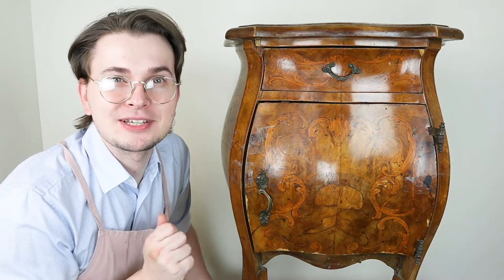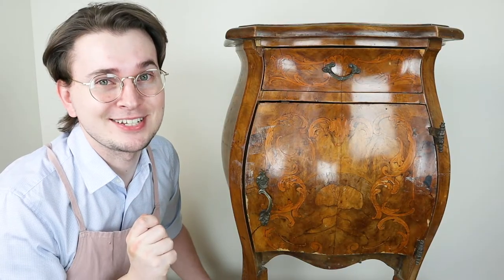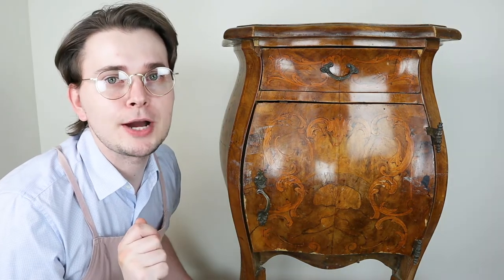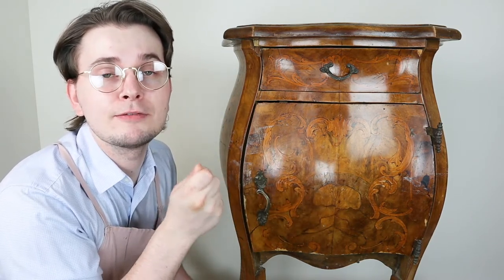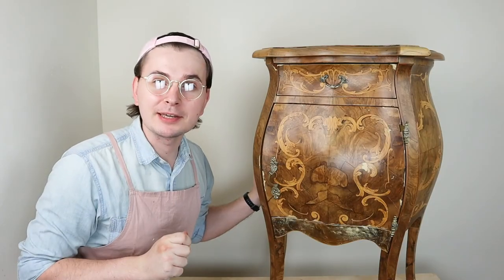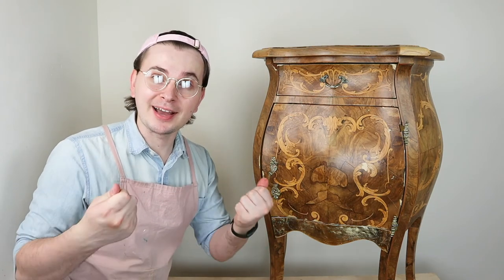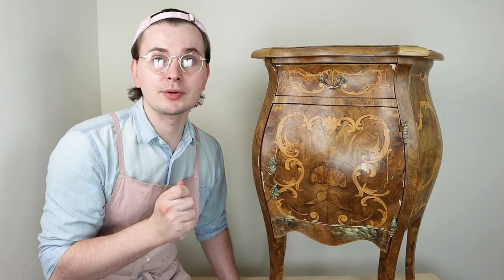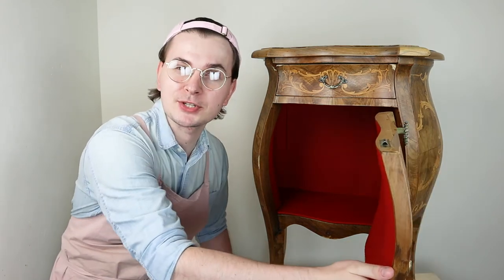Antique Cabinet Restoration - DIY Tutorial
Hey friends! I'm back with a new tutorial. This time it is a restoration project. I got this beautiful french side table almost for free. I tried to save the wooden inlay and bring the original pattern back. Refinishing the surface brought the golden shine to the wood, so I'm very happy with the result. Let me know what you think!

Craftfully yours,
Philipp from Pink and Tassel